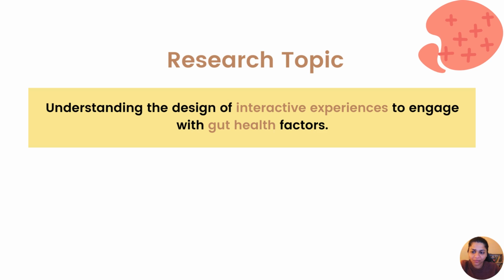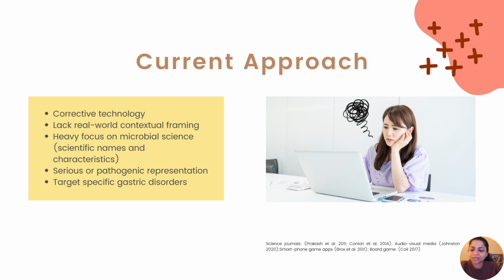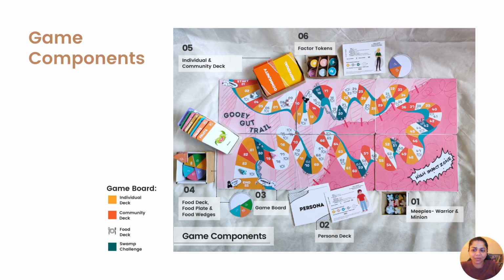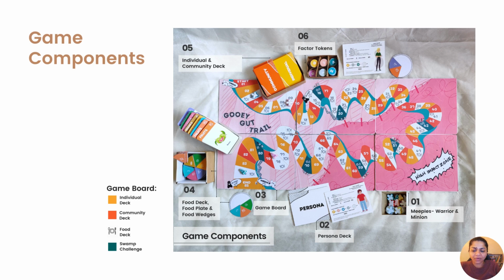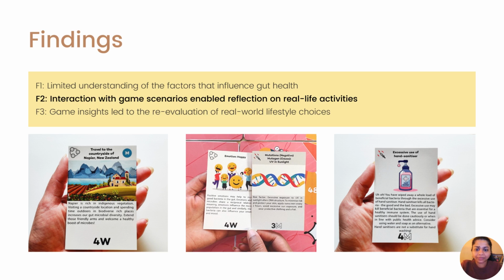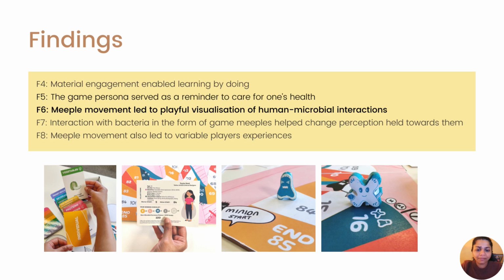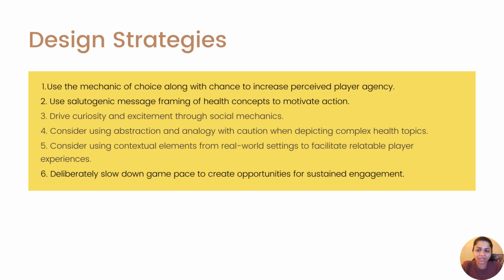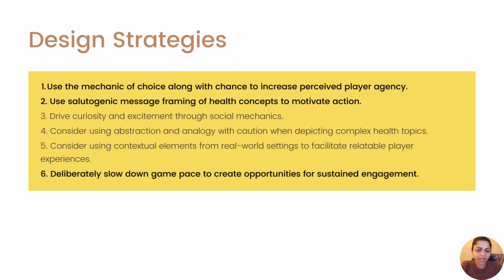Gooey Gut Trail: Board Game Play to Understand Human-Microbial Interactions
Nandini Pasumarthy, Rakesh Patibanda, Yi Ling (Ellie) Tai, Elise van den Hoven, Jessica Danaher, Rohit Ashok Khot

Session: Papers 6

Our gastrointestinal health is influenced by complex interactions between our gut bacteria and multiple external factors. A wider understanding of these concepts is vital to help make gut-friendly decisions in everyday life; however, its complexity can challenge public understanding if not approached systematically. Research suggests that board games can help to playfully navigate complex subjects. We present Gooey Gut Trail (GGT), a board game to help players understand the multifactorial interactions that influence and sustain gut microbial diversity. Through the embodied enactment of in-game activities, players learn how their habits surrounding diet, physical activity, emotions, and lifestyle influence the gut microbial population. A qualitative field study with 15 participants revealed important facets of our game design that increased participants’ awareness, causing them to reflect upon their habits that influence gut health. Drawing upon the study insights, we present five design considerations to aid future playful explorations on nurturing human-microbial relationships.

Video Presentations of CHI PLAY 2022